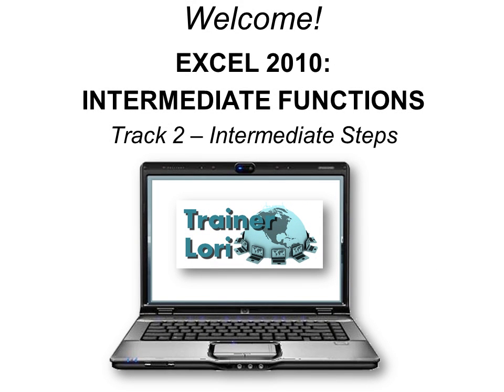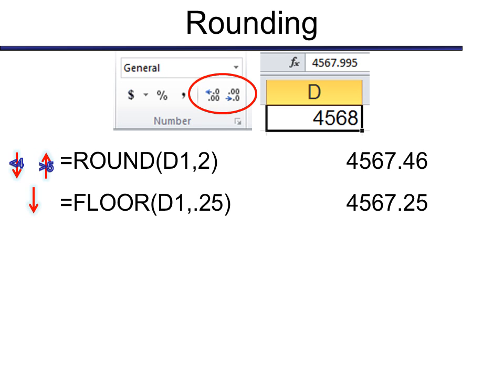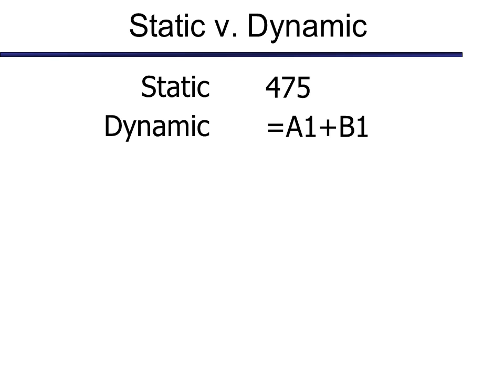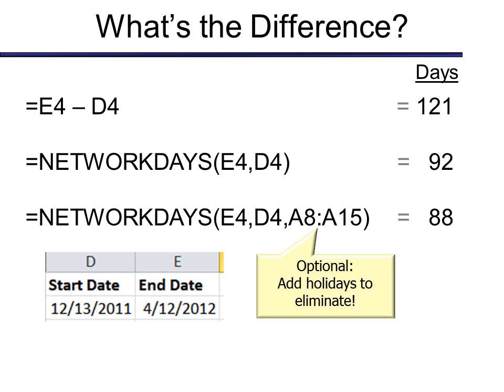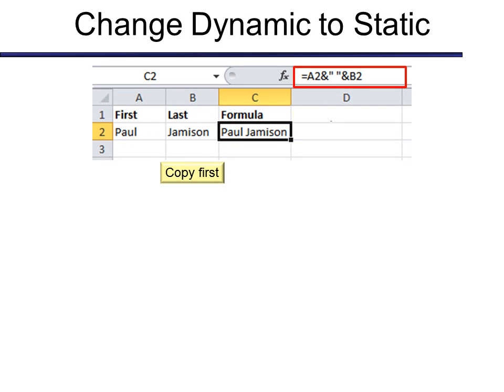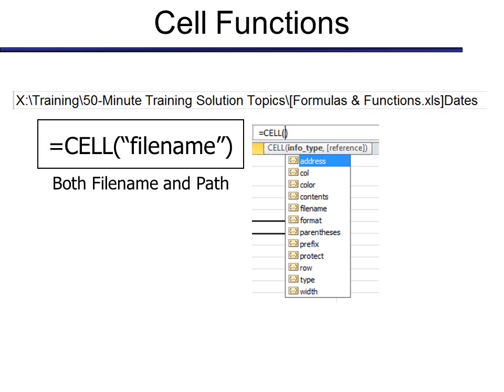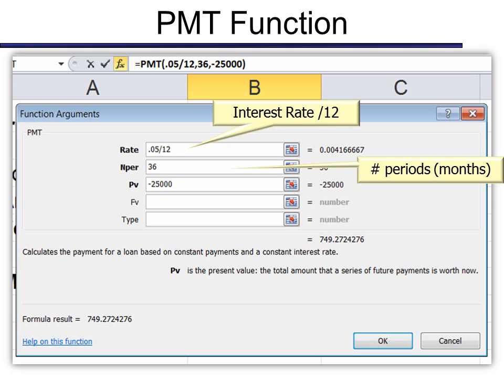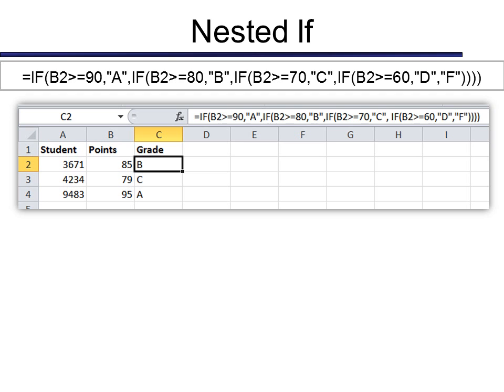Excel 2010 - Intermediate Functions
TrainerLori introduces you to several useful Excel functions including text functions, date functions, and financial functions. She also explains static, dynamic and volatile cells plus demonstrates how to created a nested IF function.